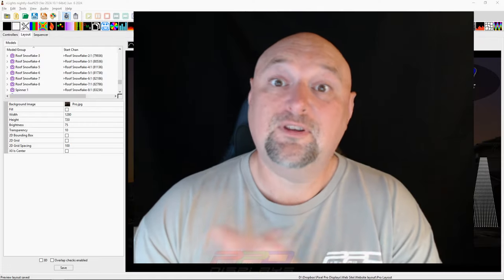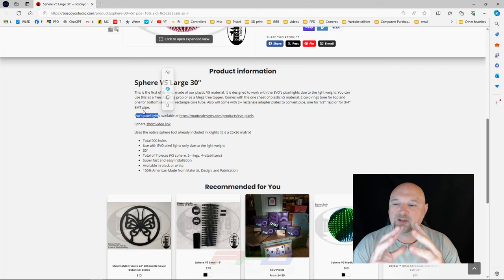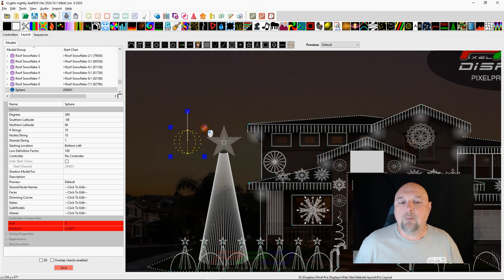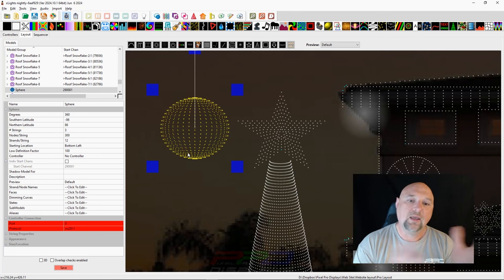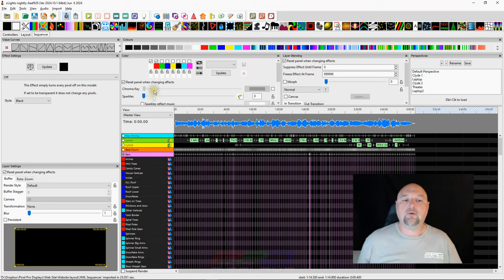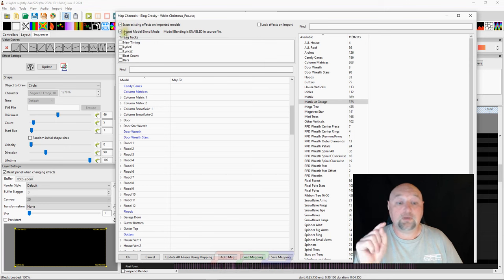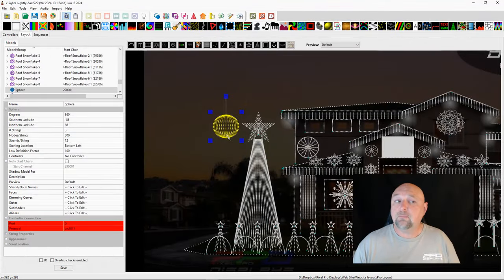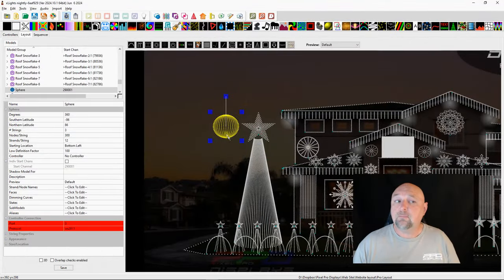Twinkle 🔆 Tips Friday: Endless 🌐 Possibilities with the xLights 🔮 Sphere Model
Welcome to this week's Twinkle Tips Friday! 🌟 Today, we're diving into the Sphere model, with a focus on the new Boscoyo Sphere. Learn how to integrate it into your xLights layout and map effects onto this amazingly versatile model. 💡 Discover how the Sphere can take on endless customization options, ensuring your lighting display shines exactly how you envision it. Don't miss out on unlocking the potential of the Sphere model with us today! TwinkleTipsFriday SphereModel BoscoyoSphere 🌐💡